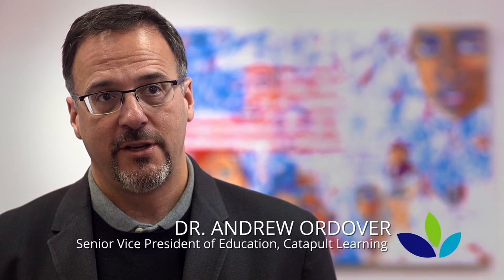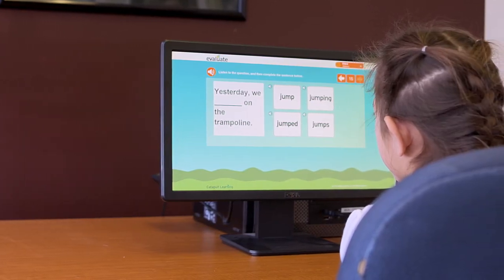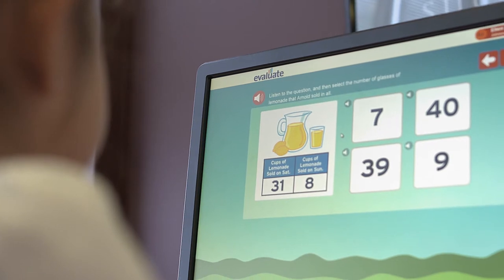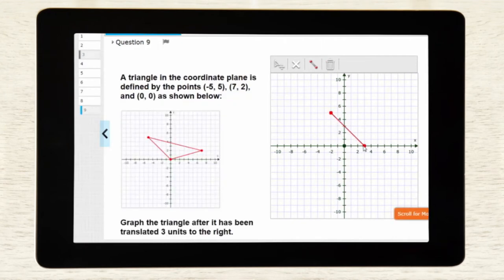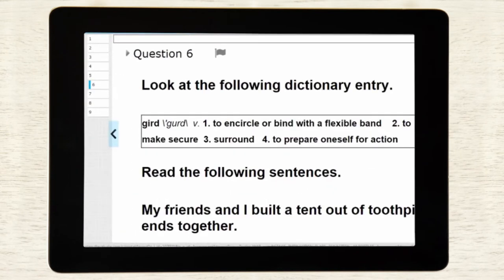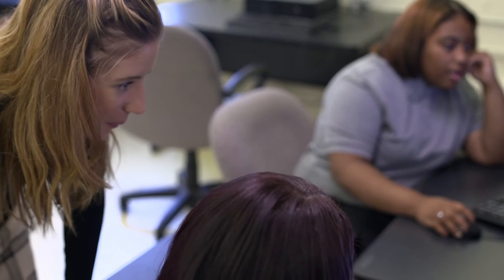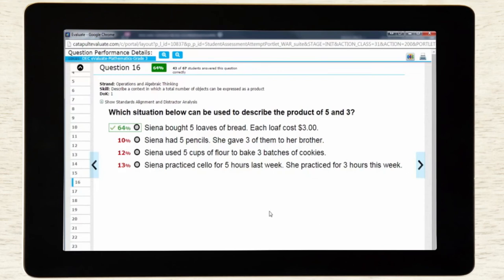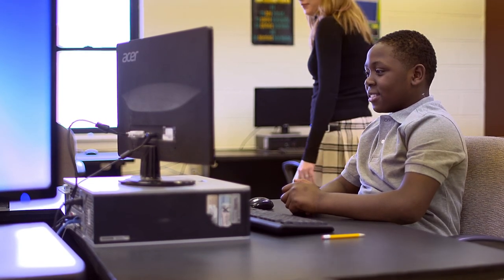Catapult Learning's Evaluate Video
Learn more about Catapult Learning's next-generation formative assessment system.